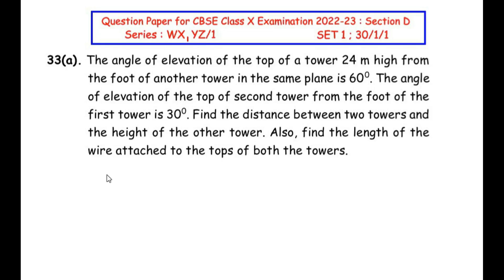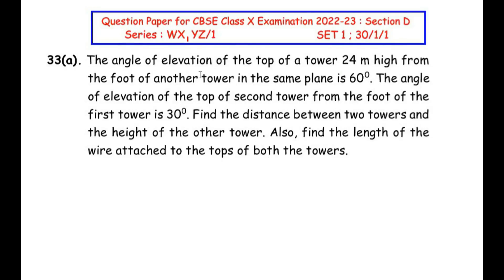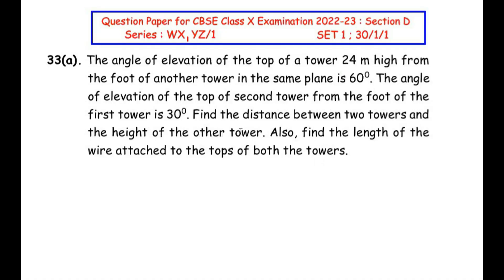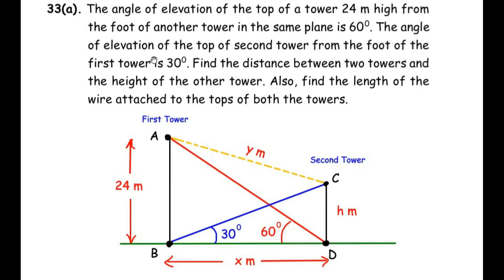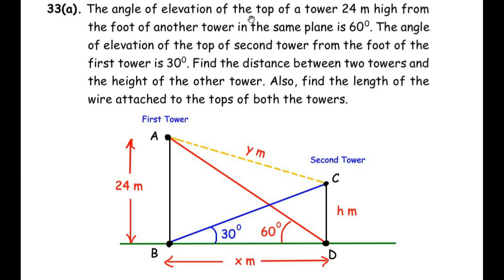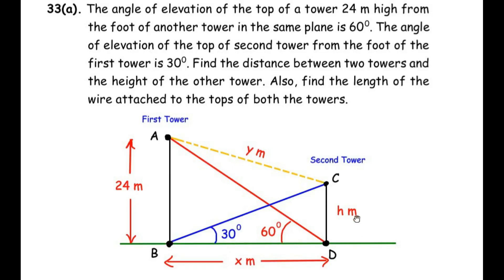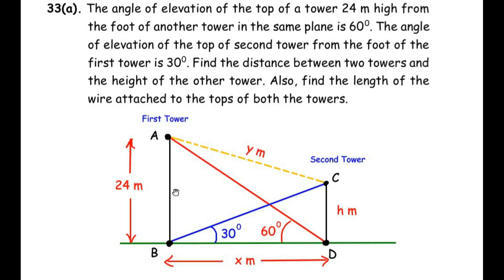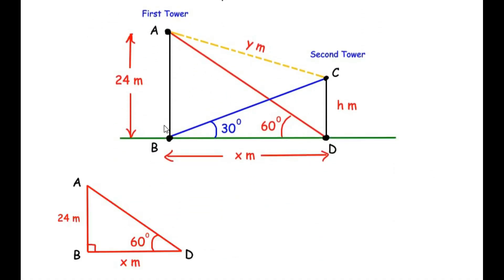Q33 a) The angle of elevation of the top of a tower 24 m high from the foot of another tower in the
This video explains an example from "Some applications of Trigonometry" Chapter.

The angle of elevation of the top of a tower 24 m high from the foot of another tower in the same plane is 60°. The angle of elevation of the top of second tower from the foot of the first tower is 30°. Find the distance between two towers and the height of the other tower. Also, find the length of the wire attached to the tops of both the towers.